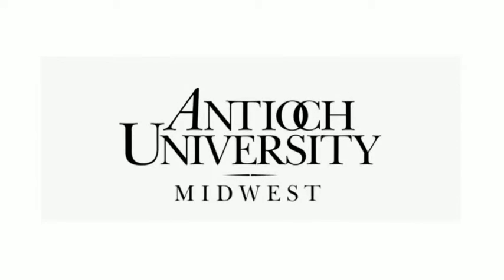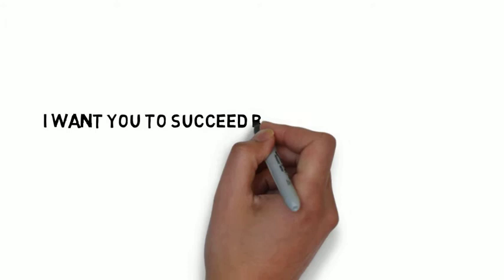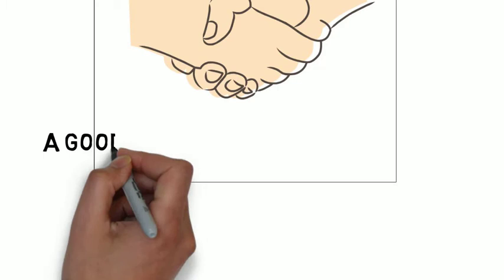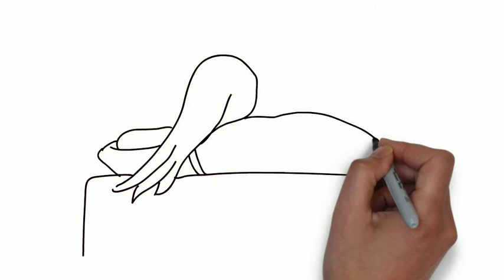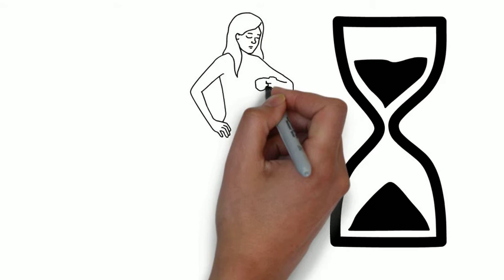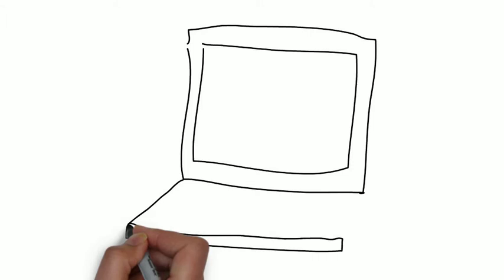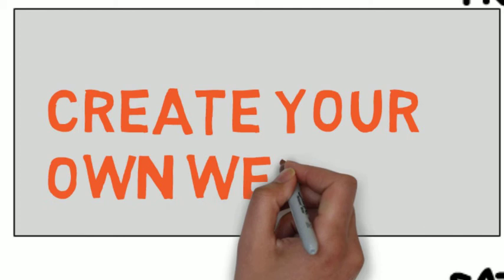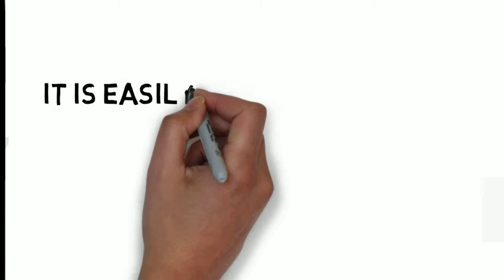Meg Tufano, M.A.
I love to write. I love to read. I love to learn. I love to teach.

I am always having a good time loving something!

I like videos that help change minds. If you can change your mind, you change the world!  Let's GO!